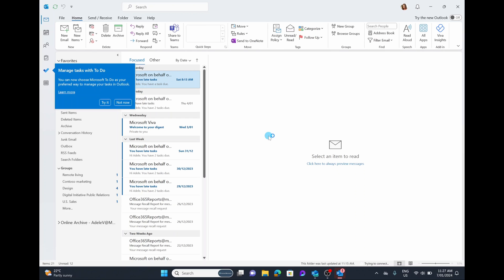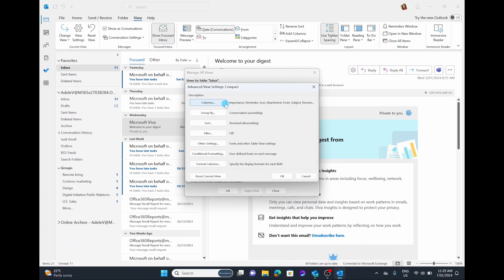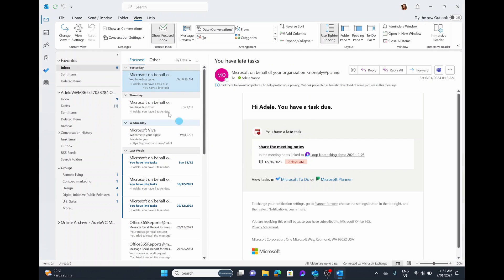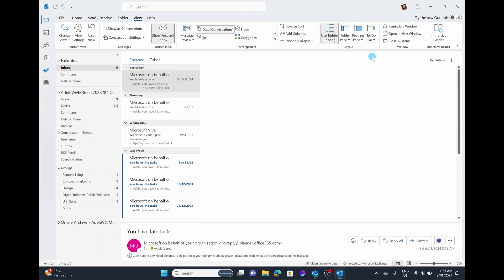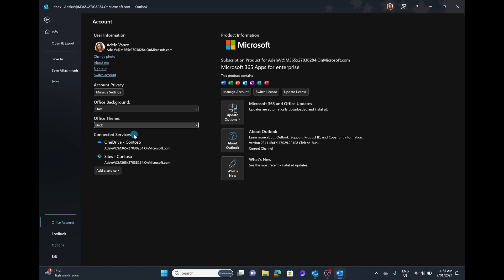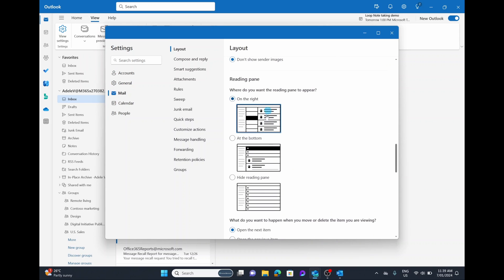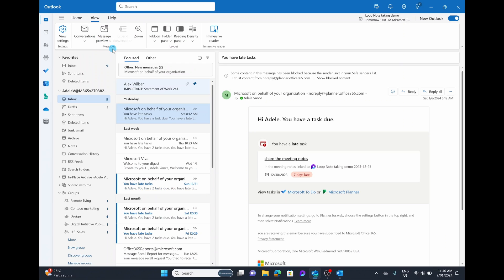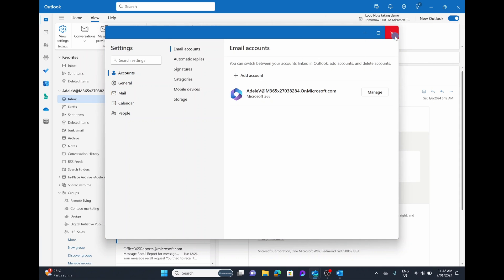How To Customize and Change Microsoft Outlook View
Are you interested in personalizing and modifying your Microsoft Outlook view? Then you've come to the right place! In this engaging and informative video tutorial, we will teach you the ins and outs of customizing and changing your view in Microsoft Outlook. We will explore the various versions of Outlook available for Windows computers, including the traditional 365 desktop application and the new progressive web app. By the end of this video, you'll be equipped with the knowledge and skills to personalize your Outlook experience to suit your unique preferences.

Timestamps:
0:00 Intro
0:26 Outlook 365 Desktop Application
0:40 Accessing View Pane
0:54 Turning on Conversation Threads
1:44 Change View Settings to Compact, Single or Preview
2:49 Troubleshooting Outlook View Change
3:18 Focused Inbox
3:58 Message Preview Settings
4:40 Arrange and Sort By Views
5:09 Spacing
5:32 Folder Pane
5:59 Reading Pane location
7:17 To Do Bar
7:51 Dark Mode and Themes
8:49 Toggling between Dark theme
9:18 New Outlook App
9:40 Simplified Layout
10:15 Customising Ribbon view
10:34 View Settings and all Settings
12:16 Conversation Threads
12:28 Message Preview Location
12:44 Zoom Option
12:51 Ribbon, Folder and Reading Pane Settings
13:36 View Density
14:05 My Day, Notification and Settings Bar
14:42 Light and Dark Theme